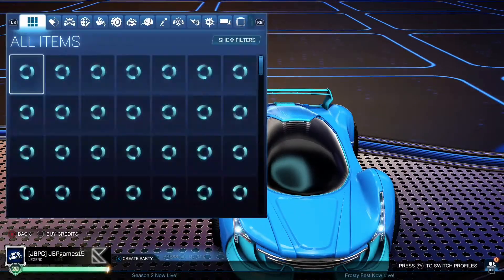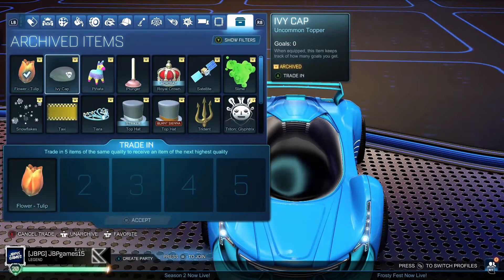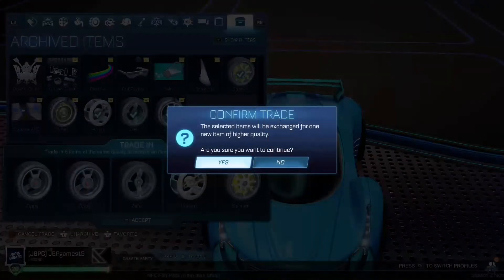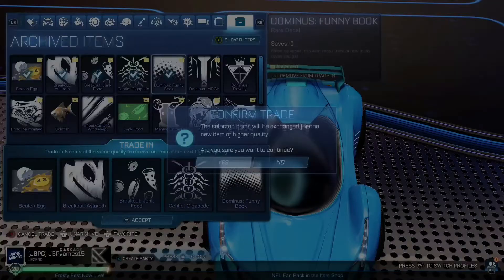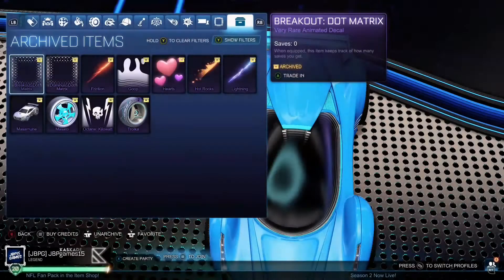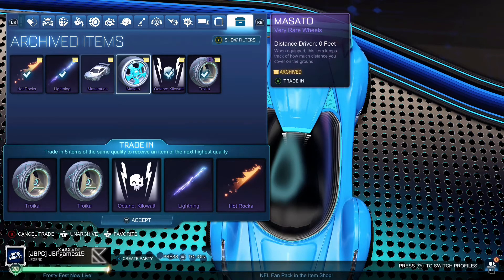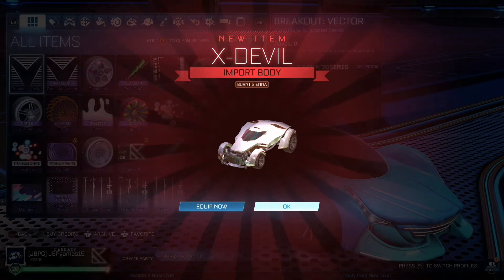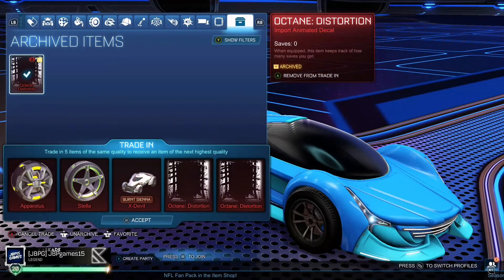trade up to a black market part 1 (rocket league bm)